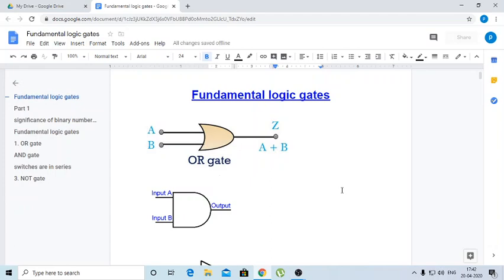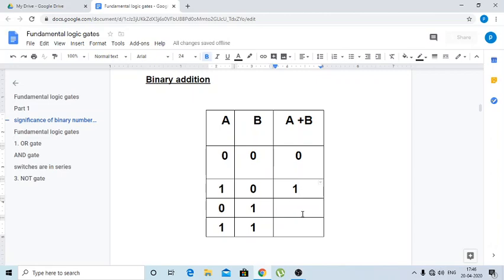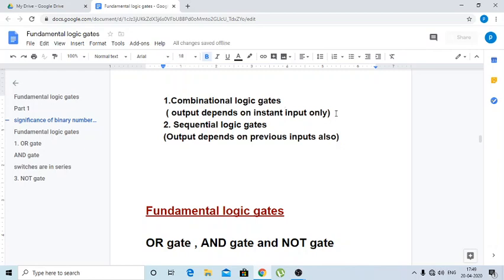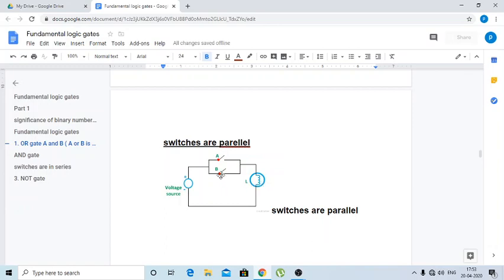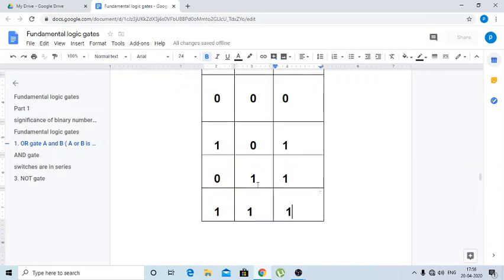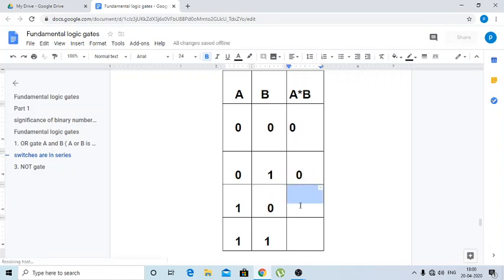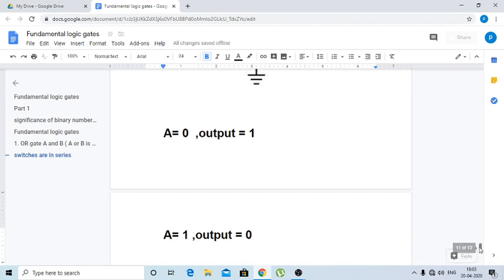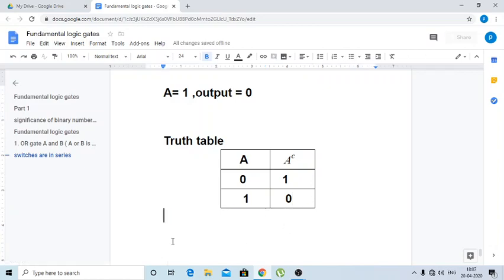Fundamentals Of Logic Gates